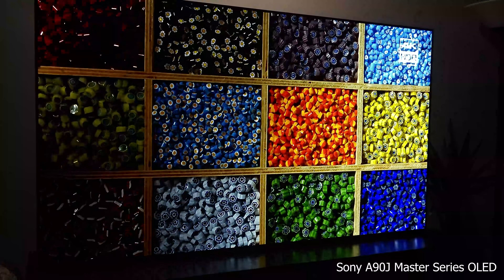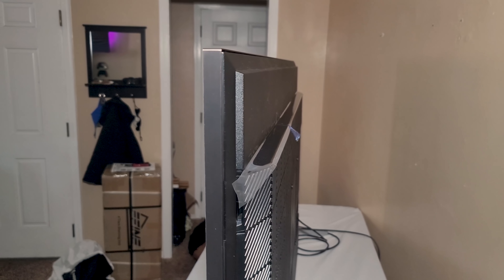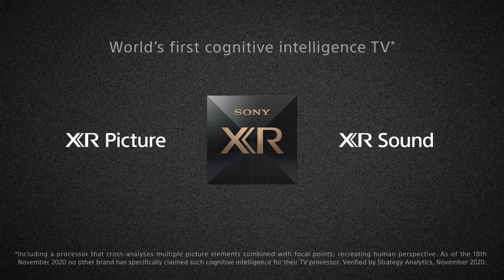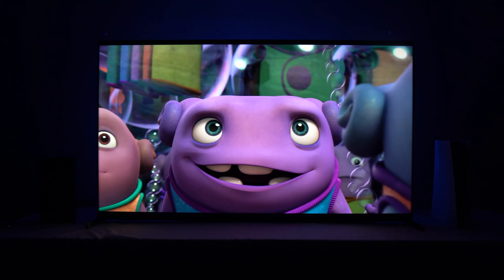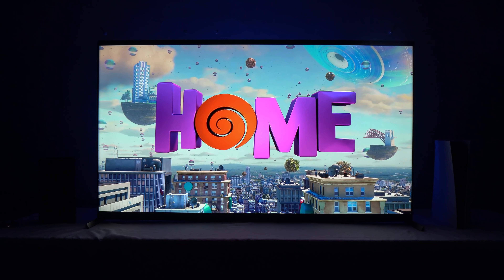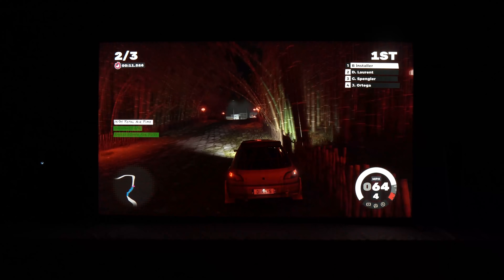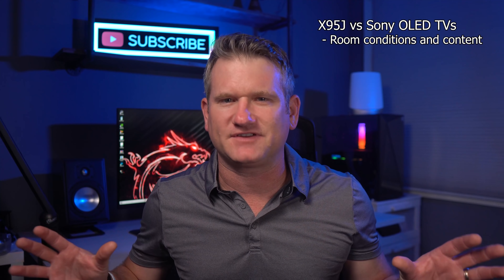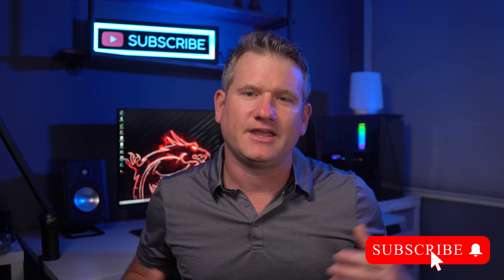Sony X95J Full Array LED TV - Review... finally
The Long awaited Sony BRAVIA XR X95J 4K HDR Full Array LED TV is finally here to review and see if it can compete with the top LCD based TVs in 2021.   Adding to an already great Sony X950h, this X95J now use the XR cognitive processor and adds HDMI 2.1 so you can game on next gen game consoles in 4K @ 120FPS.  I'll look at SDR, HDR, and gaming content as well as uniformity and blooming testing to see if this will be the LCD/LED that I recommend on a large scale.

Sony X95J is available now @
Best Buy

TOP TVS to Consider

Sony A90J
Best Buy

Sony A80J
Best Buy

Sony X90J
Best Buy

LG G1
Best Buy

LG C1
Best Buy

Samsung QN90A
Best Buy
Amazon [Amazon]

BIAS LIGHTING
GoVee Reacting TV LED lights with app [Amazon]
Cheap set - limited control but nice [Amazon]

TV MOUNTS

Mantel Mount MM340 w/o soundbar holder -

0:00 Intro
1:14 unbox/setup
3:30 New Features- Google TV/XR chip
5:08 SDR & Settings
6:30 HDR movies
7:10 Blooming/dimming zones
8:47 Screen Uniformity/DSE
9:51 Gaming
10:43 Feature Summary
11:13 vs IPS panels
11:50 vs X90J
12:20 vs QN90A
13:20 vs A80J/A90J OLED